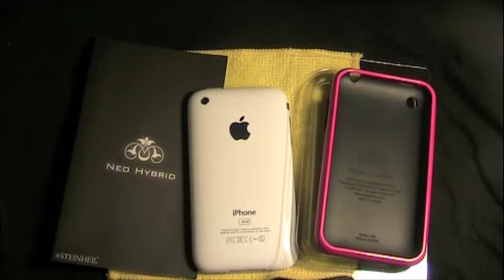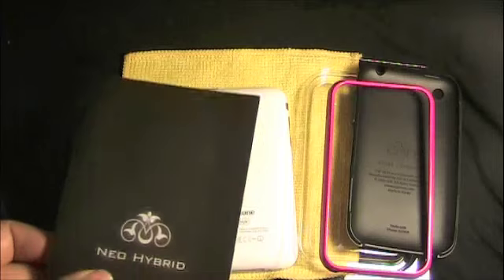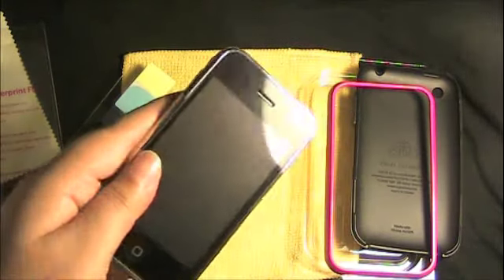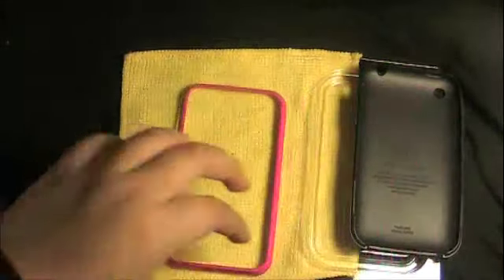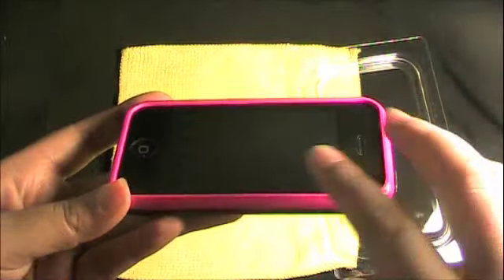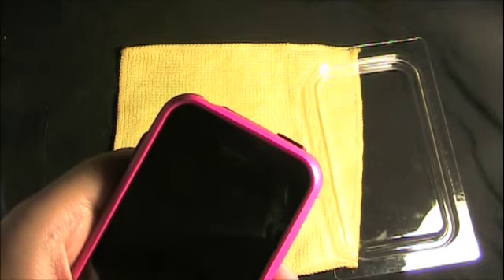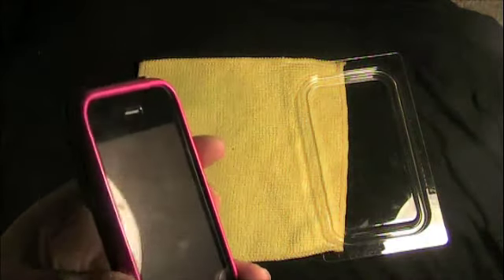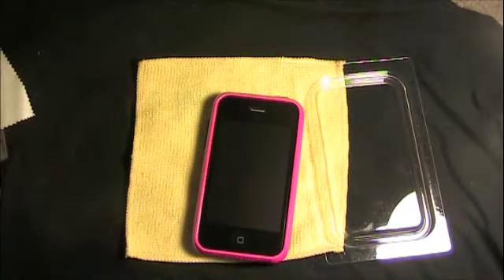SGP neohybrid case for iphone 3gs/3g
great case for those of us that want the protection of a case with a nice stylish design.